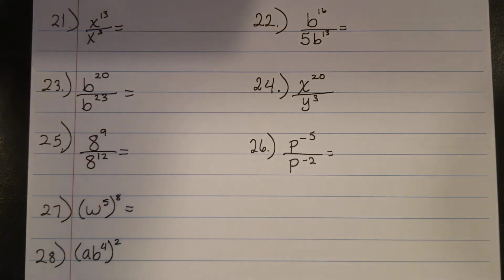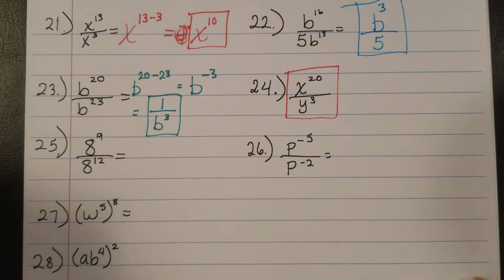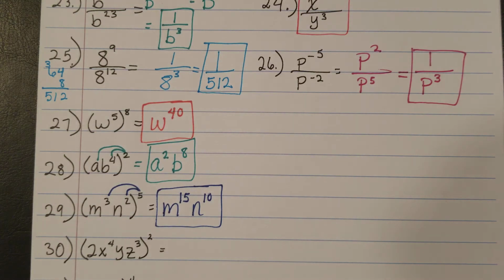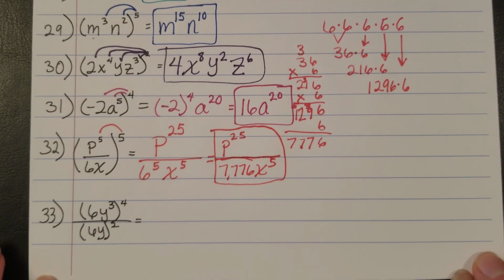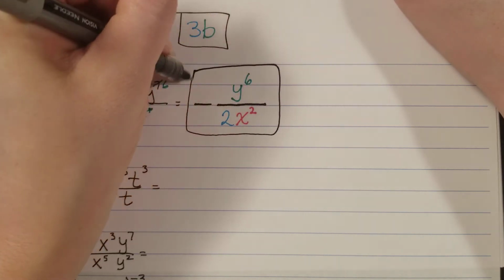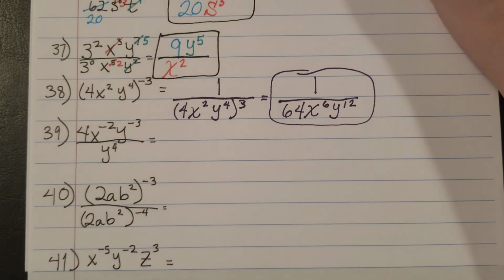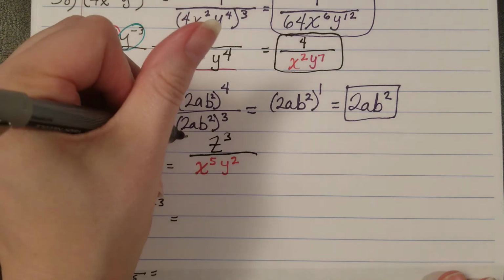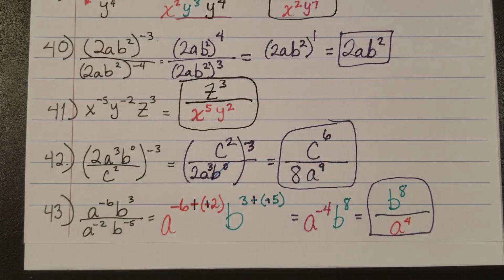Sec. 13.2, 13.5 - Exponents (part b)